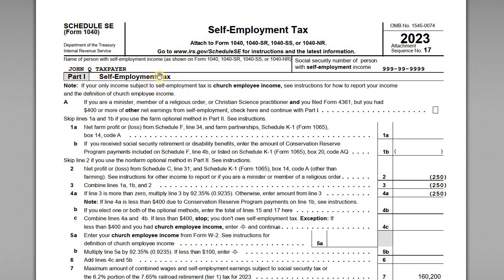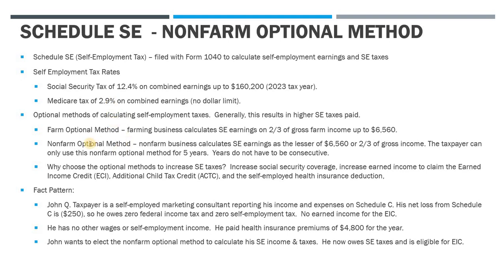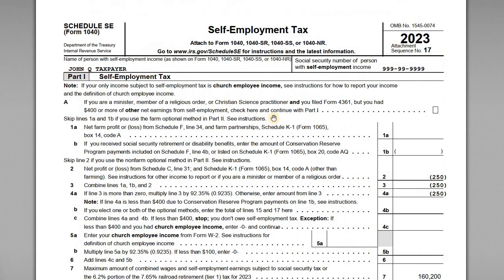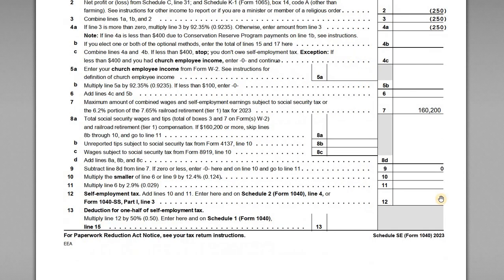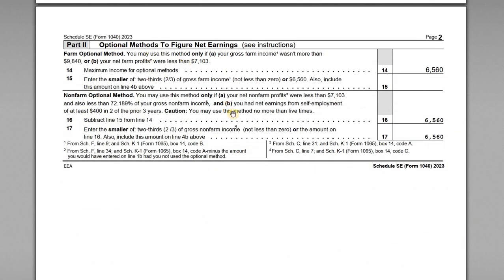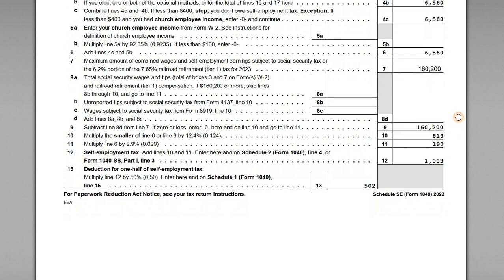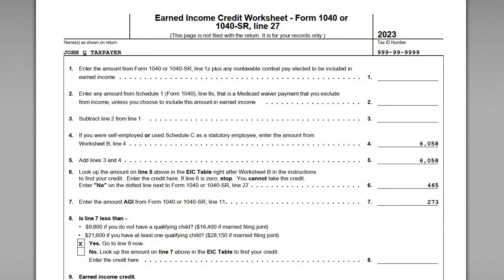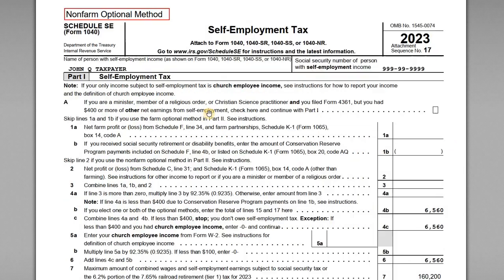IRS Schedule SE (Self-Employment Tax) Nonfarm Optional Method - Step-by-Step Instruction & Example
IRS Schedule SE is used to report and calculate a taxpayer's self-employment tax.  Under the default method, a taxpayer pays self-employment taxes on their net self-employment earnings.

There are two optional methods available (the Nonfarm Optional Method and the Farm Optional Method).  Under the Nonfarm optional method, the taxpayer calculates their SE income as the lesser of 6,560 or 2/3 of their gross income from Line 7 of Schedule C.

By making this election, the taxpayer will often pay a greater amount of SE taxes, but it will also make the taxpayer more likely eligible to claim the Earned Income Credit and the Additional Child Tax Credit.

In this example, the taxpayer has a net loss from Schedule C, so he decides to make the nonfarm optional method election.

Self-employment taxes are a total of 15.3%, which is 12.4% of Social Security taxes and 2.9% of Medicare taxes.